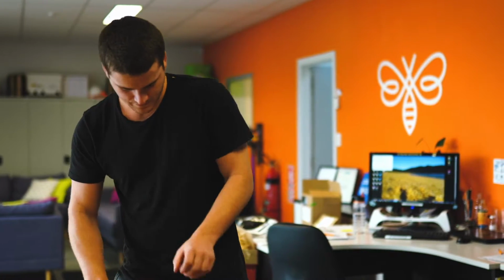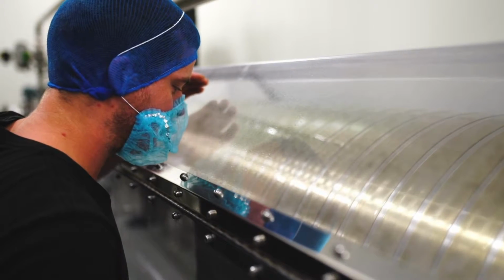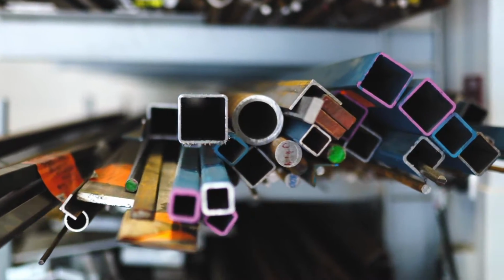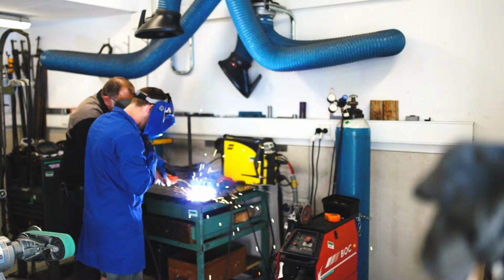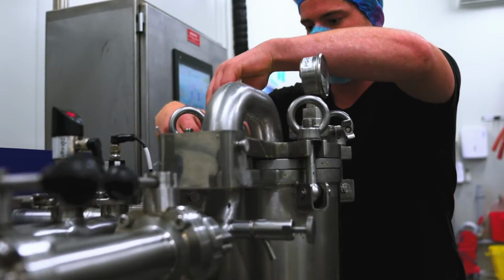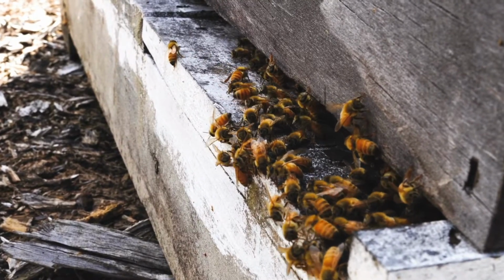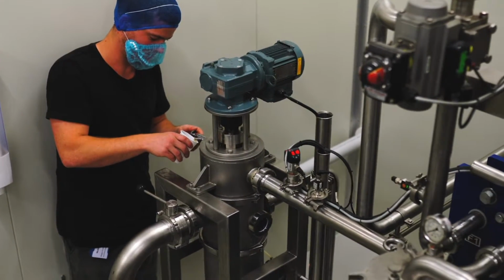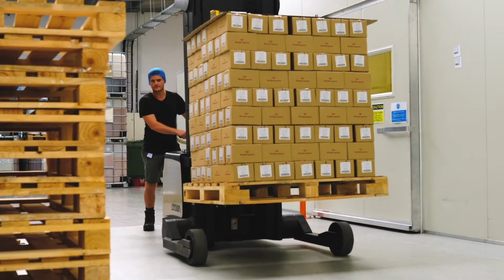A career as an engineering technician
Angus Hawkins talks about his role as an engineering technician at Wedderspoon Organic where he's in charge of processing and filtrating honey, and the fixing and maintenance of their packing line.